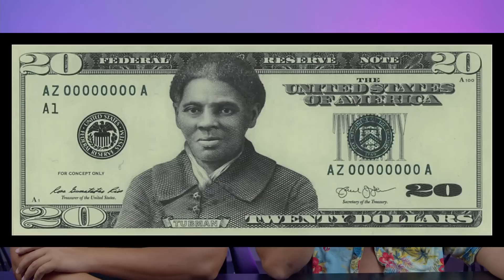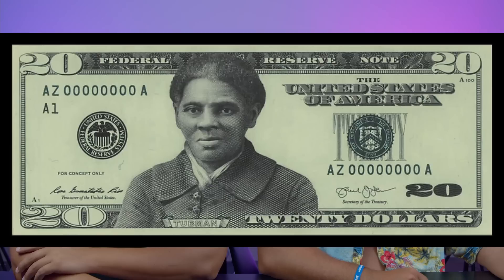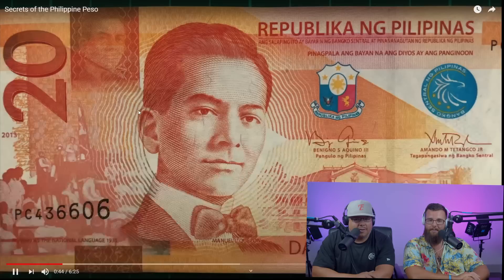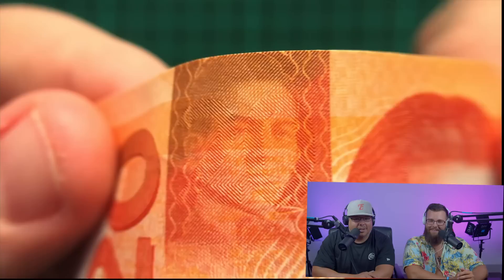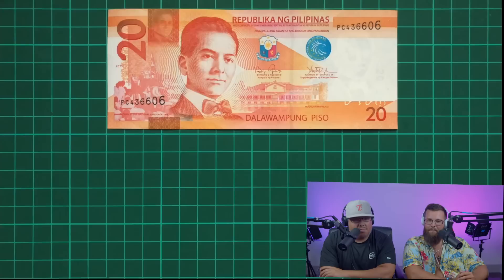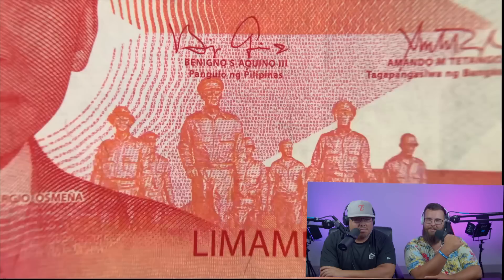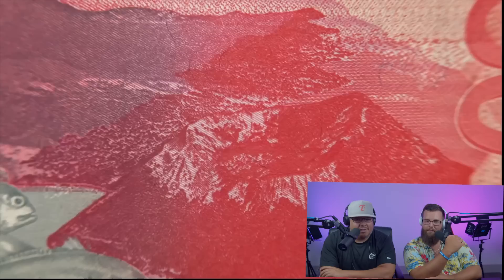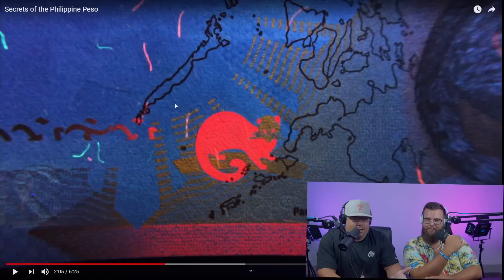Americans React to Philippines Peso | Secrets of the Philippine Peso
We really enjoy learning about these different currencies and how unique they all are! Give us some more recommendations in the comments bellow!

--- Send mail and snacks to ---